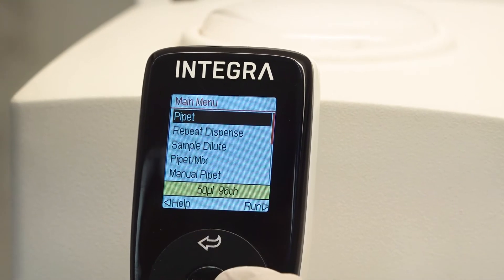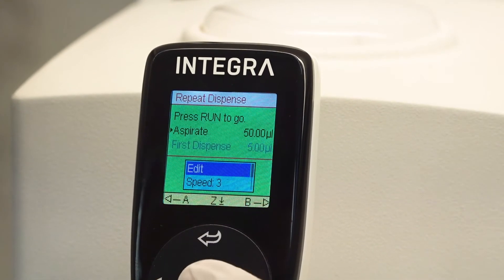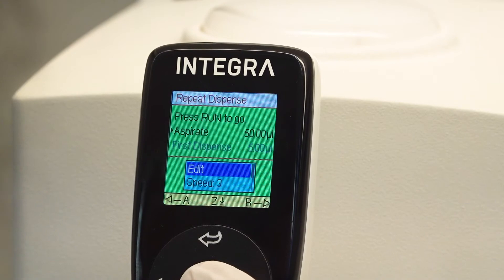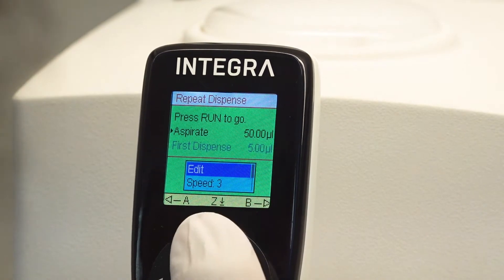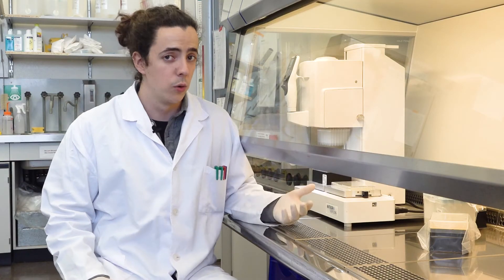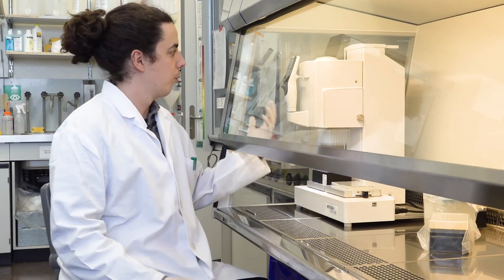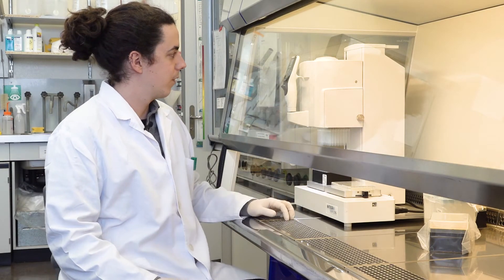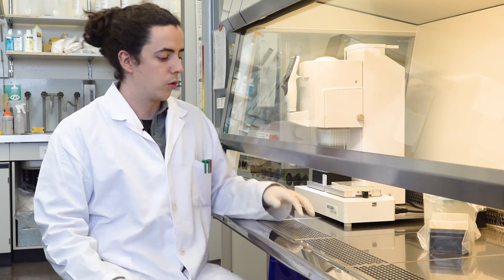Cell culture workflows using the VIAFLO 96/384 electronic pipette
Learn how the VIAFLO 96/384 electronic pipette increases the efficiency of cell culture workflows in experiments studying Pseudomonas aeruginosa.

Alex Figueiredo, a PhD student at the University of Zurich in Switzerland, is using the VIAFLO 96/384 to streamline tasks such as filling up plates with fresh media or diluting bacteria. He chose to work with this multichannel pipette because it ensures that his experiments are reproducible and because it saves him a lot of time – steps which took him 8 to 10 hours when he was pipetting manually can now be performed in two hours.

Video content
0:00 – Introduction
0:32 – How Alex found out about VIAFLO 96/384
0:40 – Pipetting tasks performed with VIAFLO 96/384
1:03 – Intuitive user interface
1:13 – High reproducibility
1:21 – Time savings